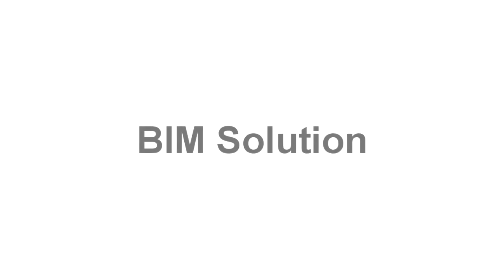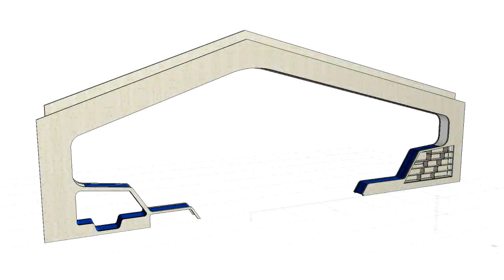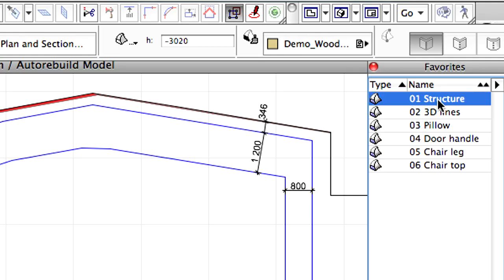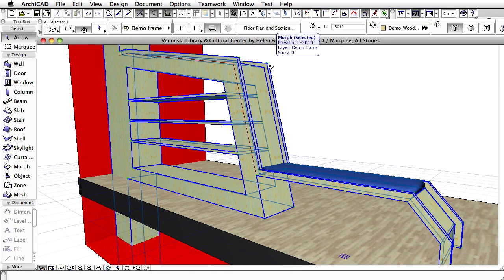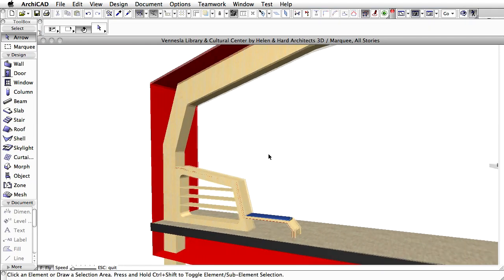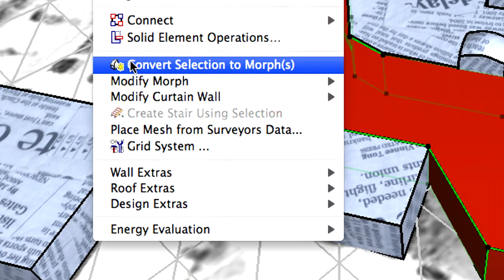Free Form Structure in BIM